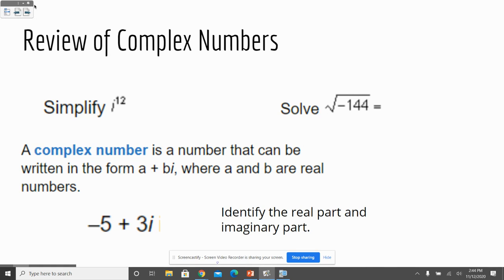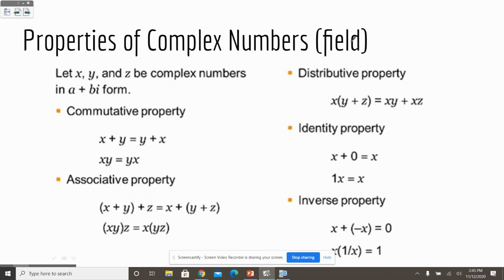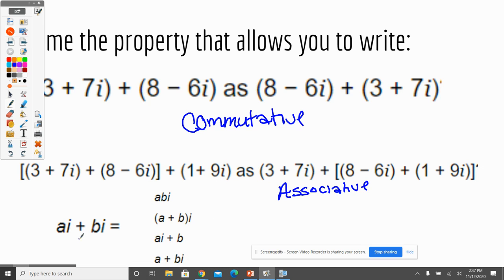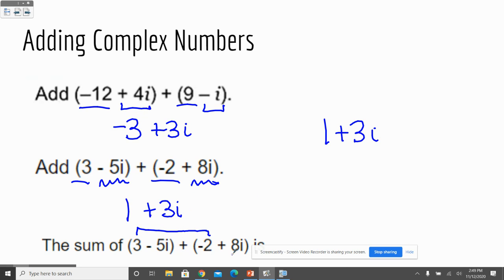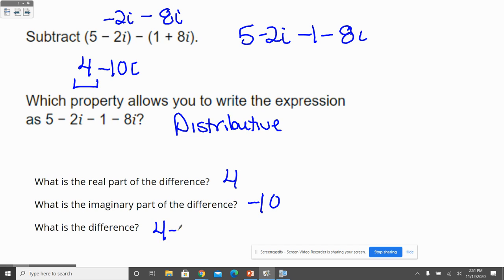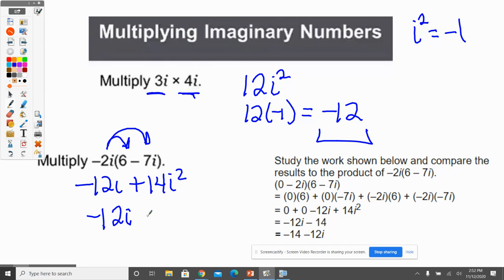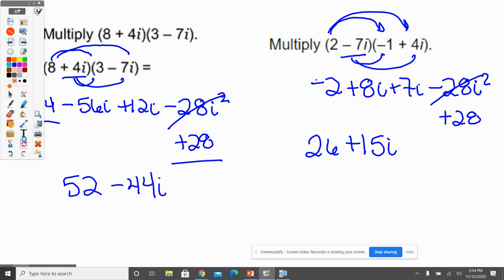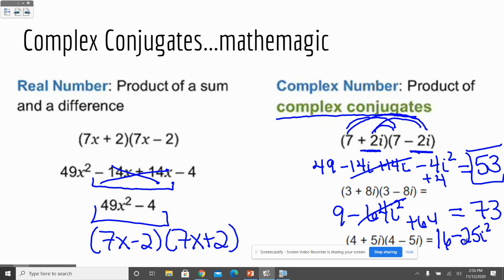3.3 operations with complex numbers